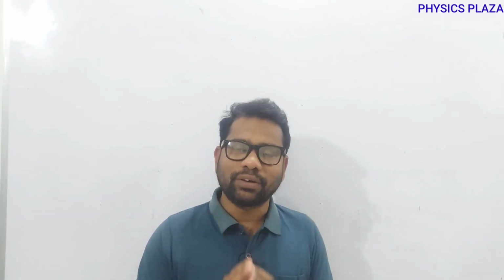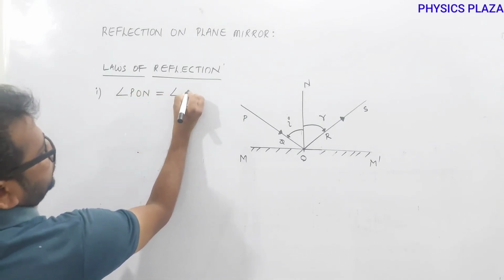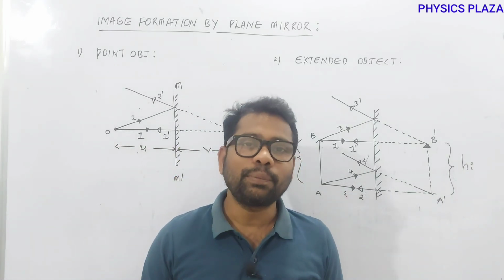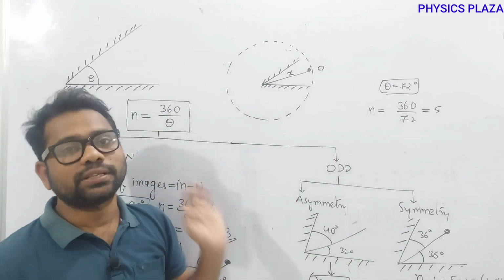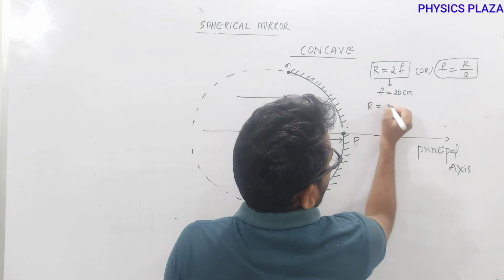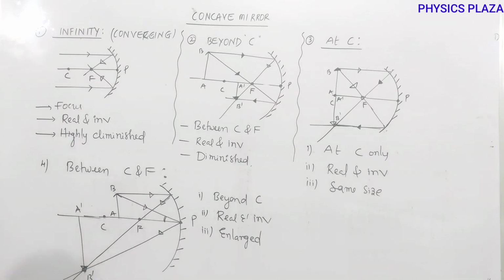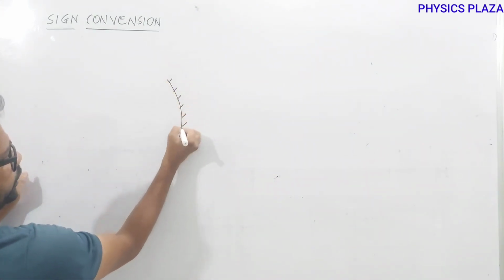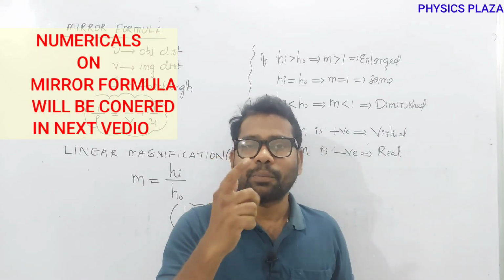ICSE PHYSICS Class 9 Chapter 7 Reflection Of Light (ONE SHOT-FULL CHAPTER)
Light is the form of enegrgy that causes sensation of vision. Examples to show that light travels in a straight line are light emitted by a torch light and light emitted from the headlights of a vehicle. The direction of light changes by reflection, refleraction.

As long as the medium is same,light travels in a striaght line path.

The bouncing back of light into the same medium after striking a surface is called relection of light. This happens when light is incident on a translucent or an opaque medium. When light is incident on a transparent medium, all the incident light passes through the medium, and reflection does not take place. In the case of translucent medium, a part of the incident light is reflected, and the rest is transmitted through the medium.

We get light from a luminous object, which we refer to as a source of light. If the size of the source of light is very small, then we call it a point source of light. If the size of the source of light is considerable, then we say it is an extended source of light. Light rays from a point source of light travel in all directions, moving away with time. Such a beam of light is called a divergent beam of light.

If the light source is an extended source, then we get a parallel beam of light from it. Consider a parallel beam of light from an extended source, incident on a plane surface like a plane mirror. As the beam of light is parallel, and the surface on which the beam is incident is a plane surface, the angle made by each ray with the normal at the point of incidence on the surface is equal, which implies that the angle of incidence of all the rays is equal.

when light strikes smooth and highly polished surfaces,it bounces back into the same medium.This is called reflection of light

There are two types of reflections:

1.Regular reflection
2.Irregular reflection

Regular Reflection
Regular reflection occurs when a beam of light falls on a very smooth surface like a plane mirror the light rays fall at different points on the smooth surface and each ray gets reflected from it obeying the laws of relection of light. Due to the even surface, from different points, light rays get reflected in same directions and give rise to the regualar reflection of light.

Irregular Reflection
Irregular reflection occurs when a beam of light falls on a rough surface like the wall of a room or the surface of a wooden table. Although they appear to be very smooth,they are actually uneven, having many small projections over them.

Incident Ray
The light ray striking a reflecting surfaces is called the incident ray.

Point of Incidence
The point at which the incident ray strikes the reflecting surface, is called the point of incidence.

Reflected ray
The light ray obtained after reflection from the surface, in the same medium in which the incident ray is travelling, is called reflected ray.

The angle which the incident ray makes with normal at the point of incidence, is called the angle of incidence. It is denoted by the letter i.

The angle which the reflected ray makes with the normal at the point of incidence, is called the angle of reflection. It is denoted by the letter r.